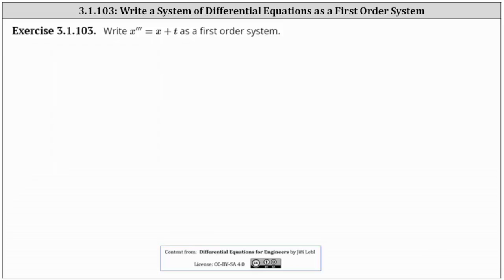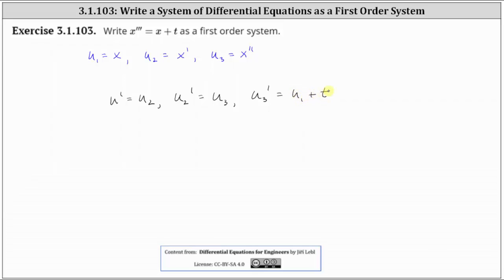(3.1.103) Write a 3rd Order ODE as a 1st Order System of ODEs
This video explains how to write a third order differential equation as a first order system of differential questions.